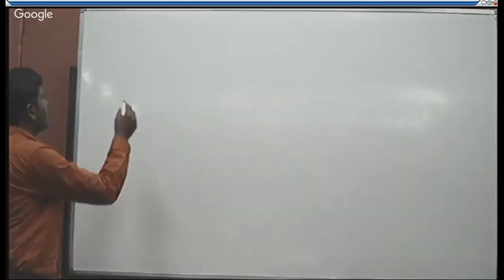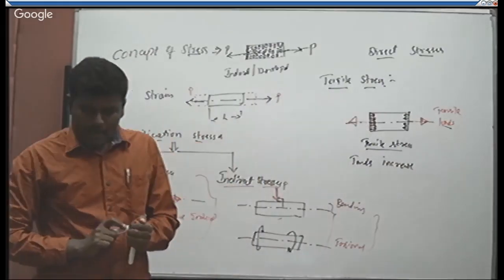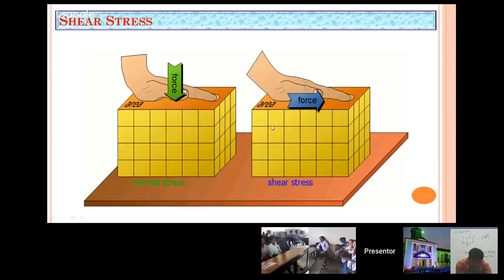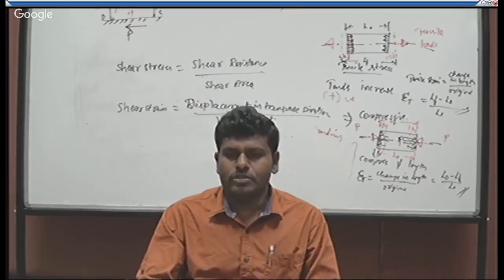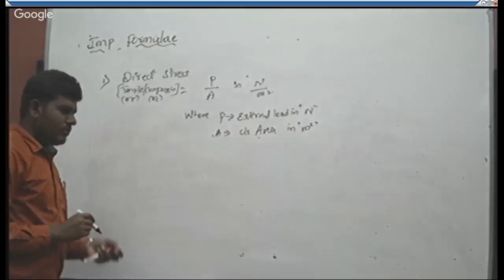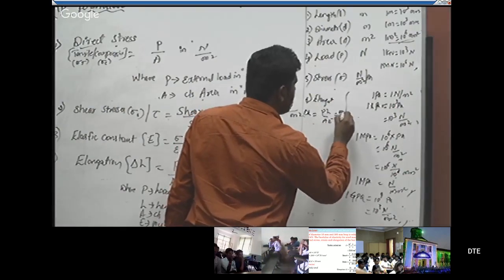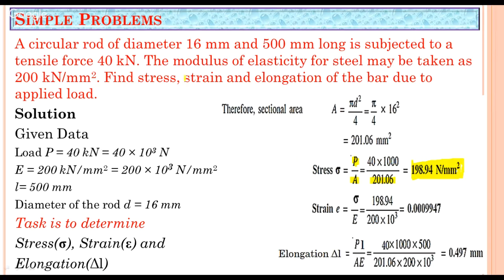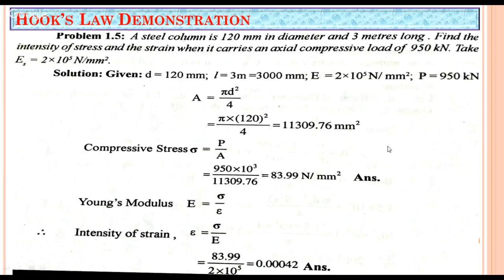Day-2 Strength of Materials AM)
Class on Strength of Materials (Mechanical) by Sri. Srirama.V, Lecturer, GPT, Chintamani